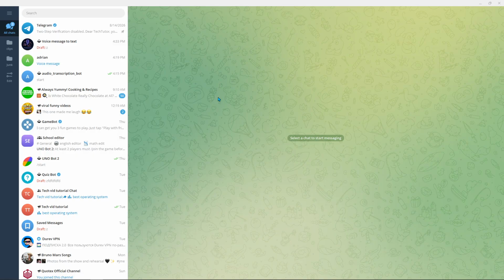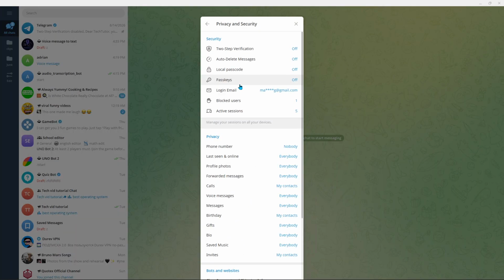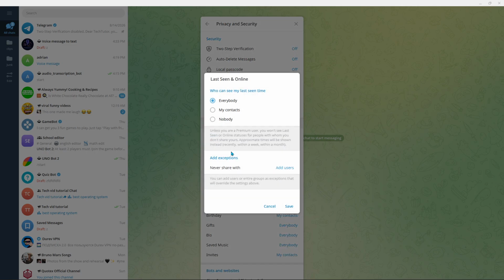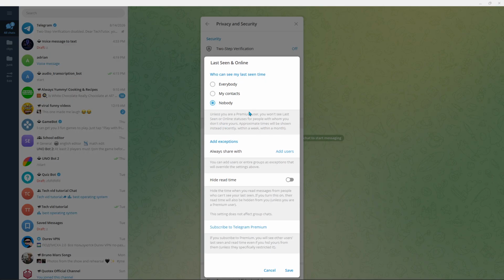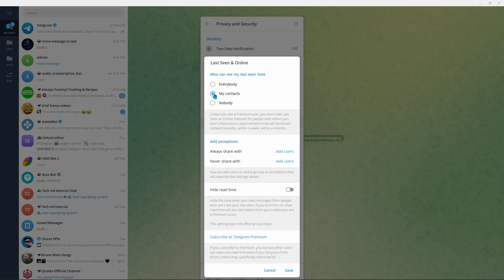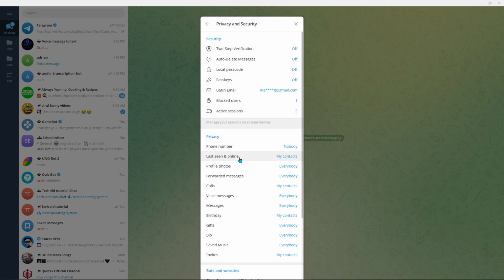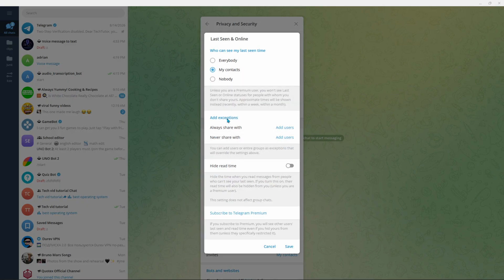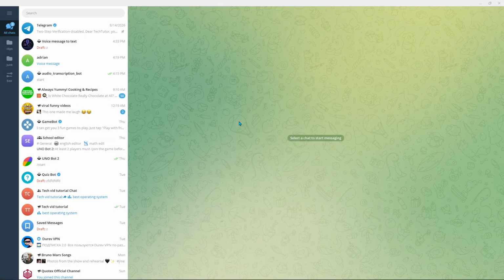How To See And Remove Last Seen Recently In Telegram (2026)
Learn how to view and hide your Last Seen and Online status on Telegram with this quick step-by-step tutorial. You’ll learn how to adjust Telegram’s Privacy and Security settings, hide your exact last online time, choose who can see your status, and create custom privacy exceptions. This guide helps you take better control of your Telegram online privacy.

Video Chapters:
00:00 - How to Hide Last Seen on Telegram
00:08 - Open Telegram Settings
00:17 - Access Privacy and Security
00:26 - Open Last Seen and Online Settings
00:38 - Hide Last Seen from Everyone
00:45 - Show Last Seen to Contacts
00:54 - Understanding Last Seen Privacy
01:03 - Manage Telegram Privacy Exceptions
01:10 - Control Who Can See Last Seen
01:20 - Final Telegram Privacy Tips